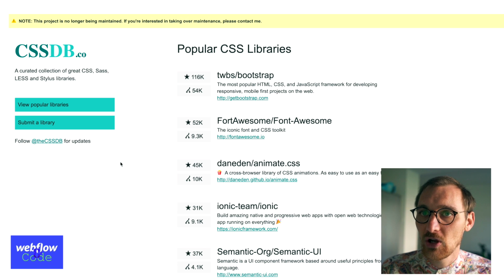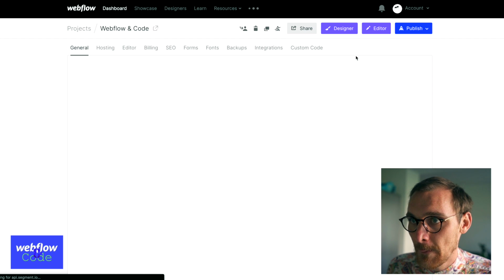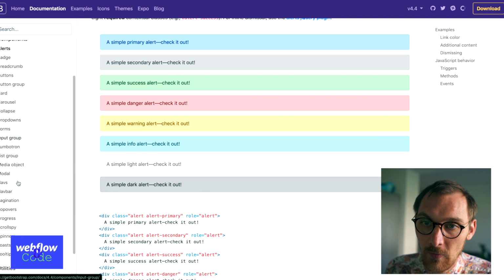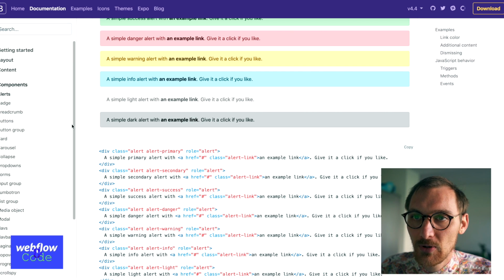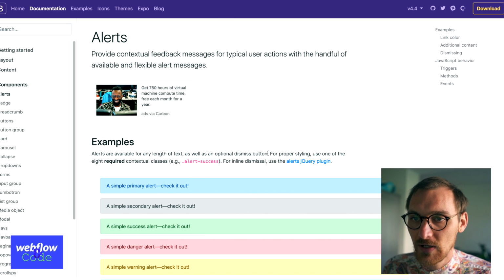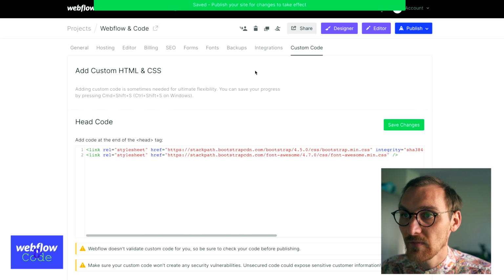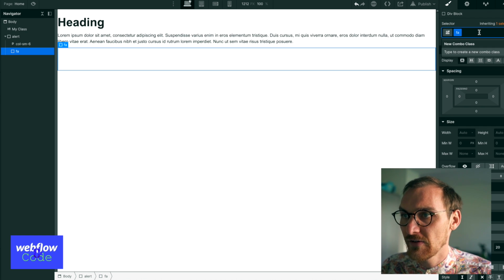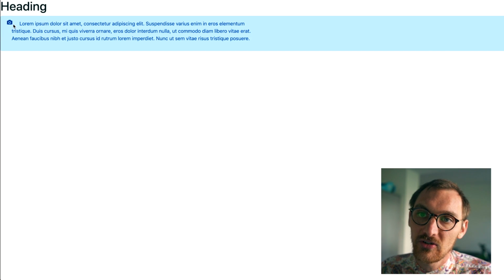SPEED UP Your Webflow Development - CSS Libraries [Webflow & Code]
CSS Libraries can be a great way to speed up your website development process. They include pre-built components that you can access via class from within Webflow. In this episode I give you a brief intro to how you can include libraries and a sort-of workflow into using them using their documentation.